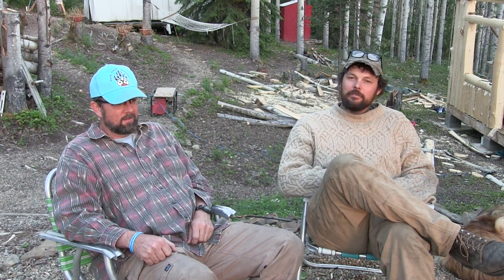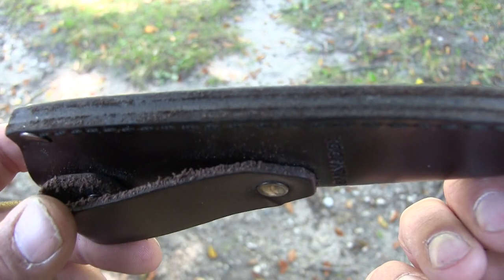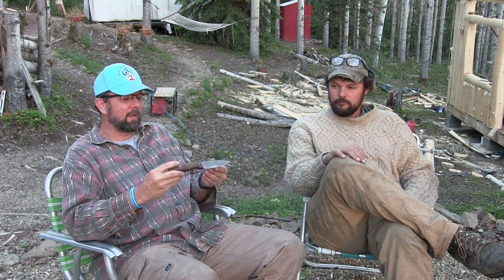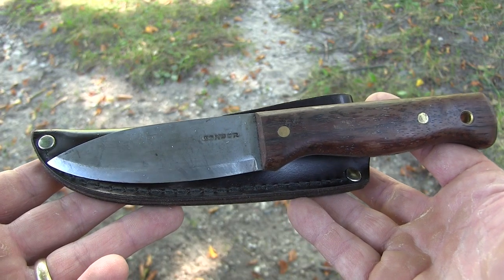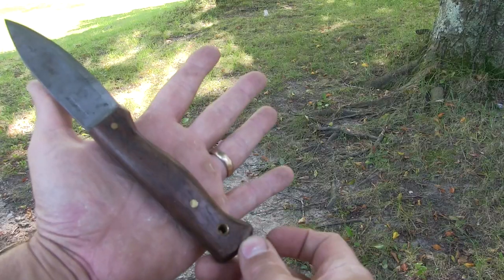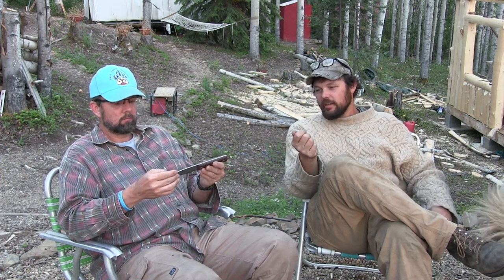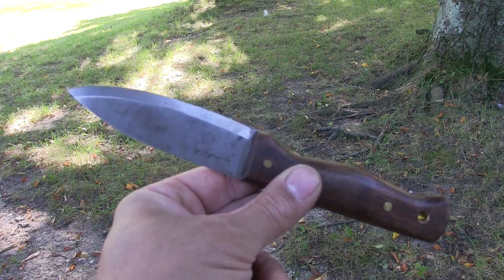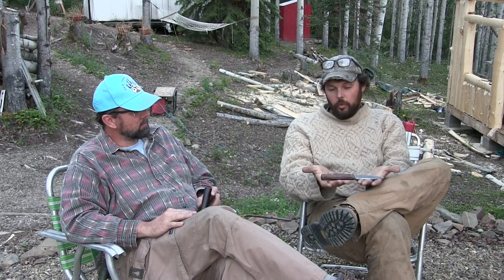Condor Bushlore review ......... With Chris Wilkes .....2017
Here is my overall take on one of our favorite knives , the Condor Bushlore. If you watched my other videos you know I have some history with this knife...namely, i bought one off eBay that looked like it was cracked. I tried to break it. I contacted Condor. they sent me a brand new knife! My buddy Chris Wilkes and I sat down to talk about the Bushlore and we must have been at it an hour before we ran out of tape. here is the edited version.